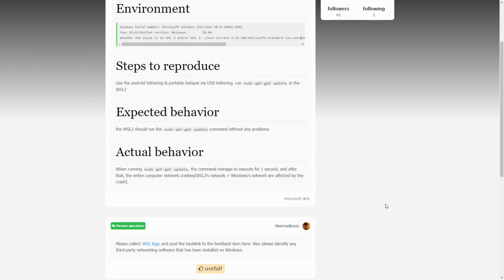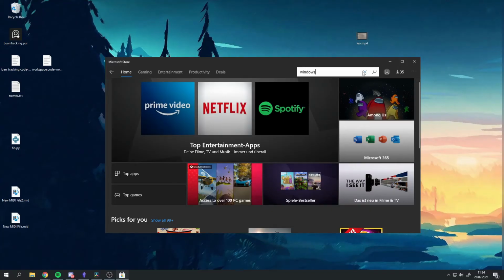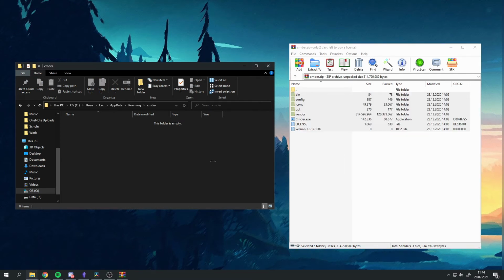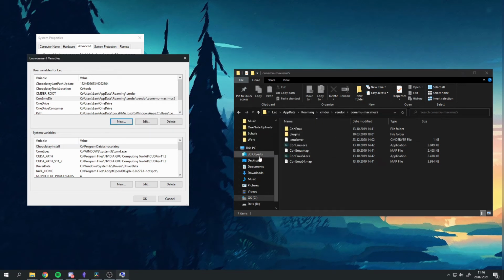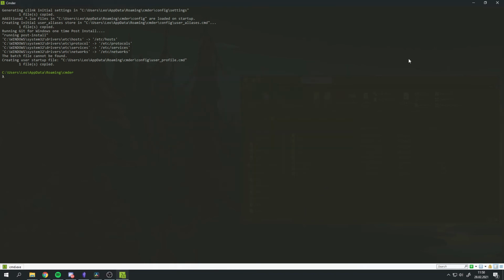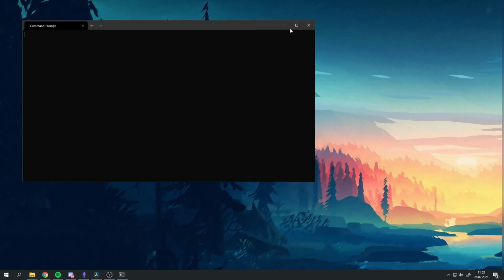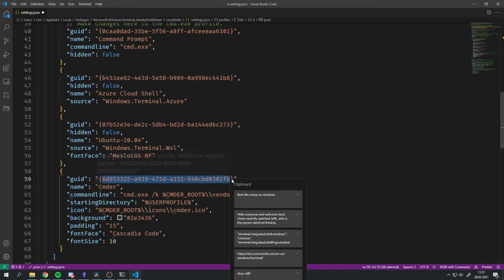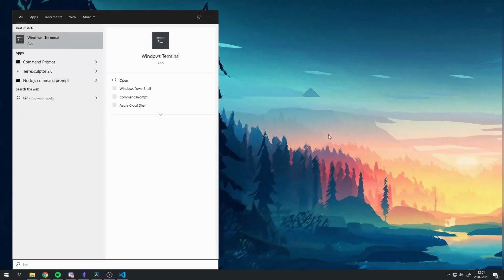The Best Dev Setup on Windows? Running Unix Commands on Windows [English]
Today, I will show you how to setup Cmder with the Windows Terminal and VSCode